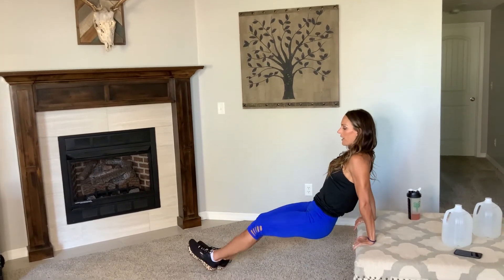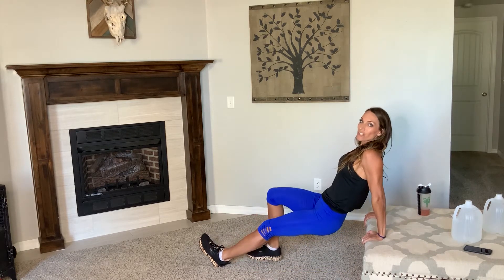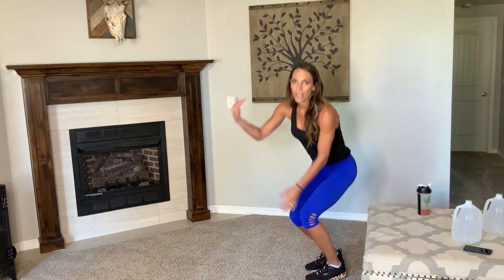CIRCUIT TRAINING - 🔥 GAUNTLET SQUATS & TRICEP DIPS 🔥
Circuit Training with Abbie Lane 🔥

4x Workouts for 40 seconds each; 20 seconds of rest between.
💥 1st Exercise: GAUNTLET SQUATS
💥 2nd: TRICEP DIPS
💥 3rd: BURPESS (Squat Thrusts with a Push-Up)
💥 4th: SUITCASE CRUNCHES
**REST FOR ONE MINUTE**
Repeat this process at least FOUR MORE TIMES! You got this 🏆
How many sets of these exercises can you do??